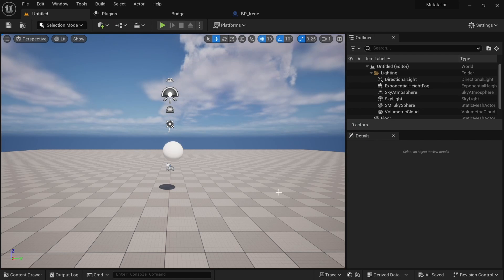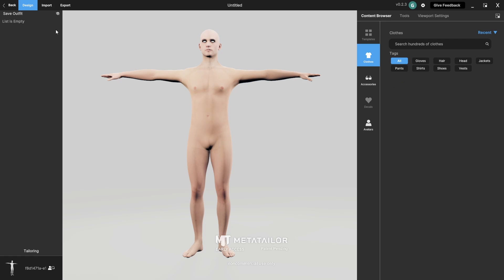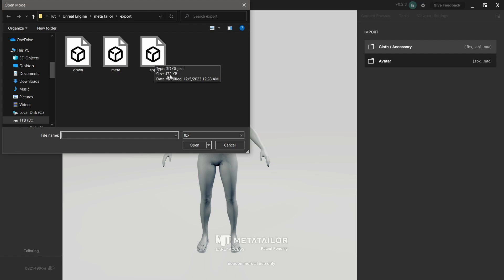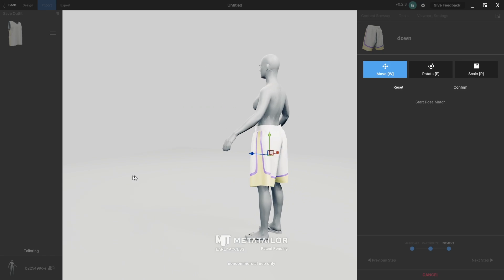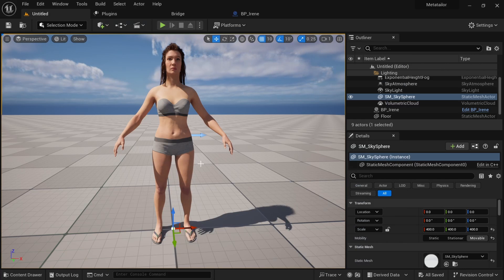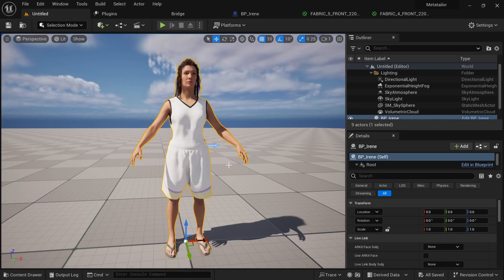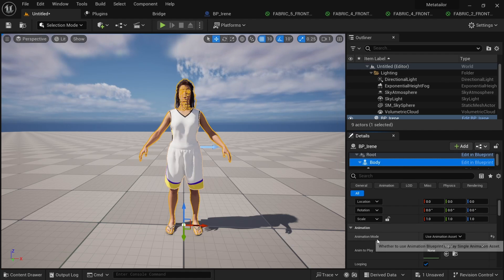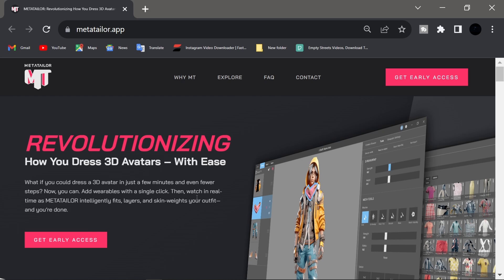Unreal Engine 5 - METATAILOR APP TUTORIAL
metatailor app is here, lets have fun